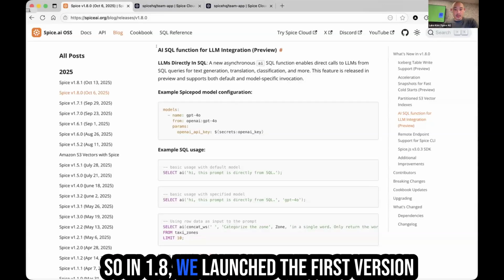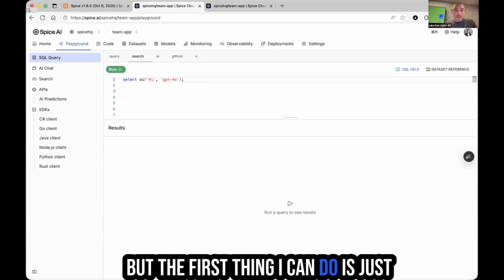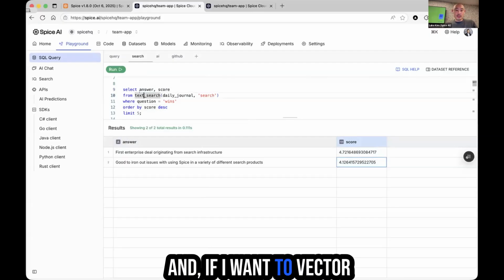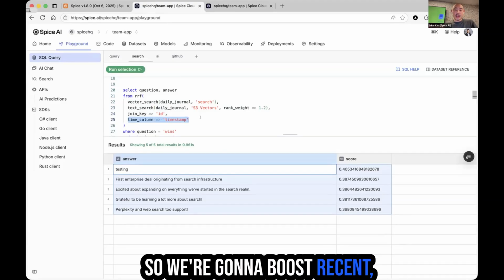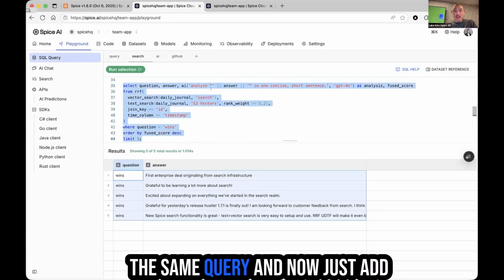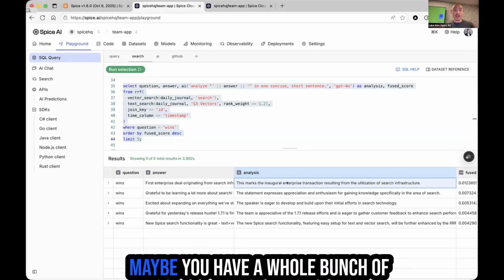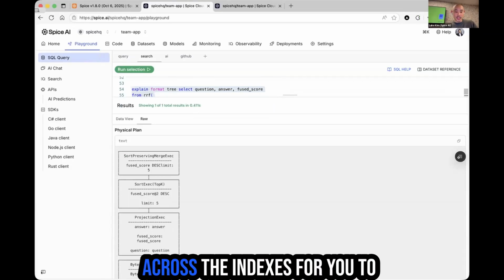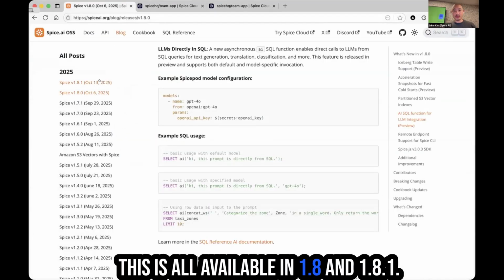Invoke LLMs from SQL with the AI SQL Function | Spice.ai Demo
In this demo, we introduce AI SQL Functions, a powerful new capability in Spice.ai v1.8 that lets you call LLMs directly within SQL queries - no custom pipelines, SDKs, or external APIs required.

With AI SQL Functions, you can transform, summarize, or translate query results inline with a single SQL statement. This makes it easy to apply LLM analysis to large datasets, search results, or streaming data, all inside your existing SQL workflows.

In this walkthrough, you’ll learn how to:

- Configure models in your spicepod.yaml (OpenAI, Anthropic, Bedrock, Hugging Face, or local models)
- Use the AI() SQL function to invoke completions directly from queries
- Combine vector search, full-text search (BM25), and reciprocal rank fusion (RRF) for hybrid search
- Apply LLMs inline for summarization, translation, or classification at scale
- Inspect the query explain plan for distributed vector and text search execution